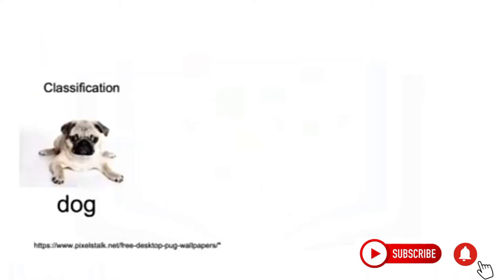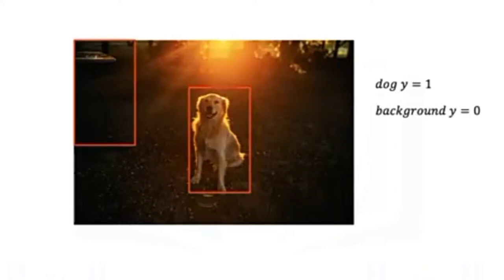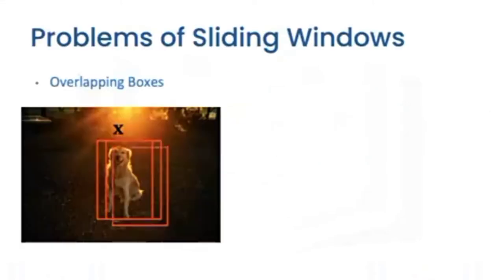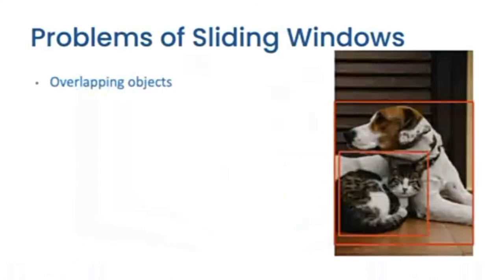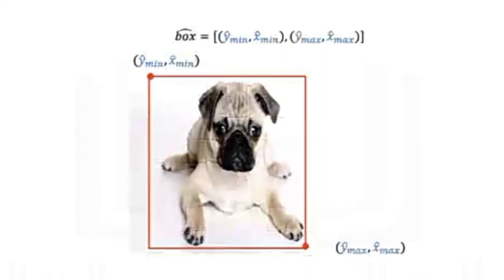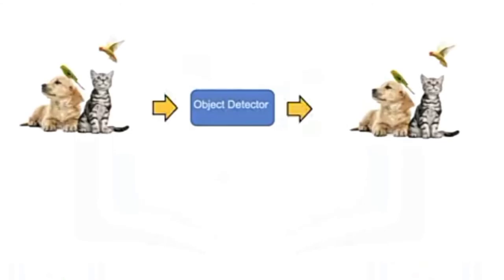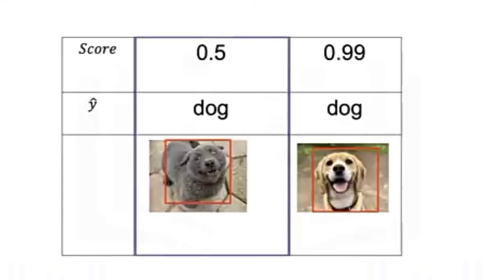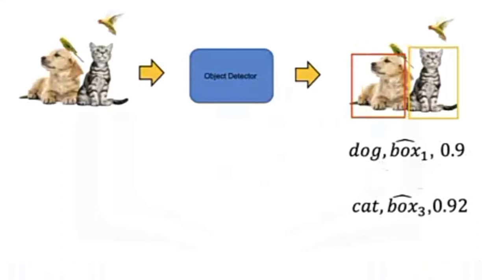object detection in image processing | Computer Vision | Electrical Engineering Education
Object_detection is a computer_vision technique that allows us to identify_and_locate_objects in an image or video. With this kind of identification and localization, object detection can be used to count_objects_in_a_scene and determine_and_track_objects_precise_locations, all while accurately labeling them. The video is object detection tutorial or object detection python introducing object detection based on deep learning and object detection techniques, an important topic of object detection in image processing, object detection frameworks, object detection machine learning. The video link is available at

The chapters include
00:00 Introduction
00:20 Classification And Localization
00:34 Sliding Windows
01:41 Problems With Sliding Windows
02:08 Bounding Box
03:13 Bounding Box Pipeline
04:09 Score

The titles could be like object_detection_in_image_processing, object detection in image processing using python, object detection in image processing opencv